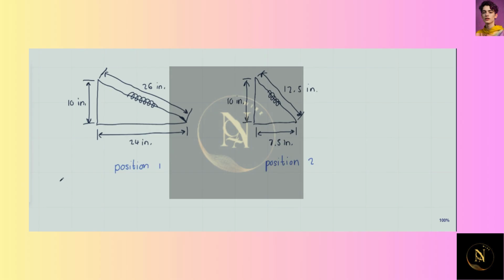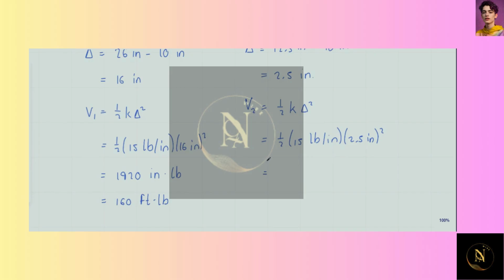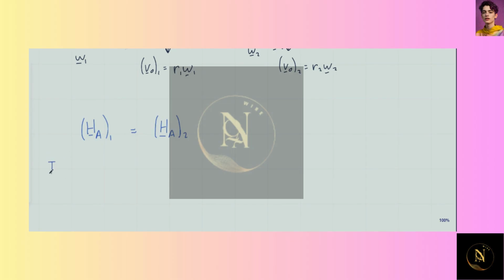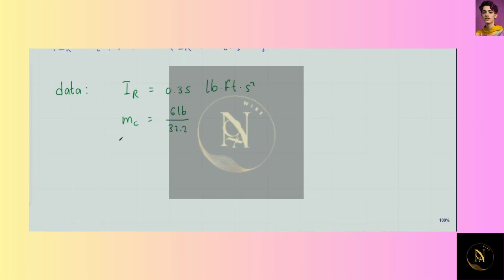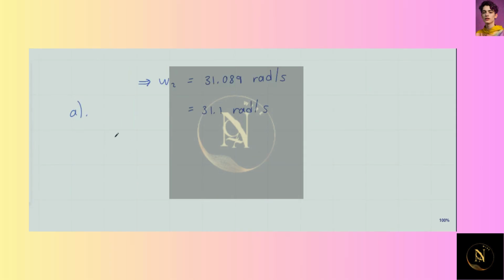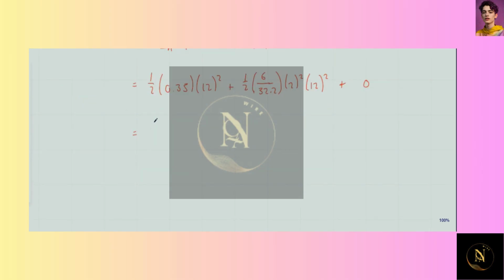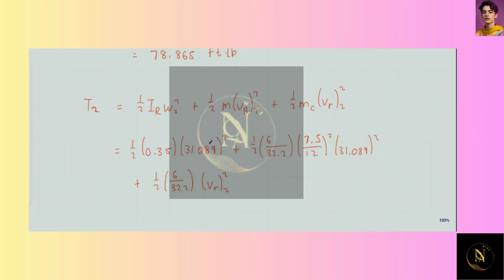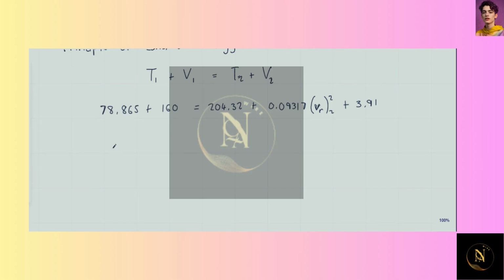A 6 -lb collar is attached to a spring and can slide on , which in turn can rotate in a horizontal p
A 6 -lb collar is attached to a spring and can slide on , which in turn can rotate in a horizontal plane. The mass moment of inertia of with respect to end is The spring has a constant and an undeformed length of 10 in. At the instant shown, the velocity of the collar relative to the rod is zero and the assembly is rotating with an angular velocity of . Neglecting the effect of friction, determine the angular velocity of the assembly as the collar passes through a point located 7.5 in. from end of the rod, the corresponding velocity of the collar relative to the rod.